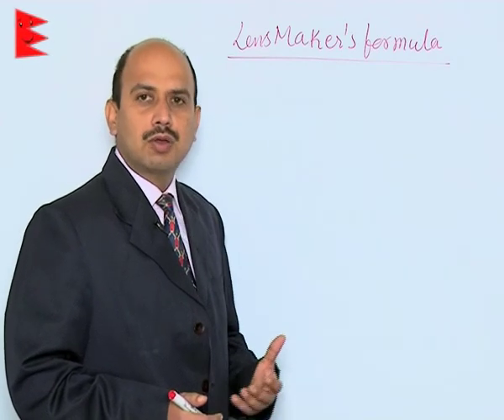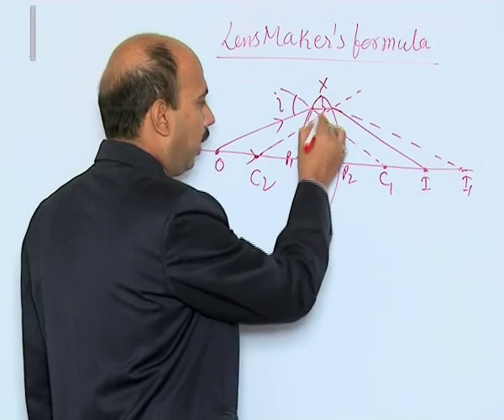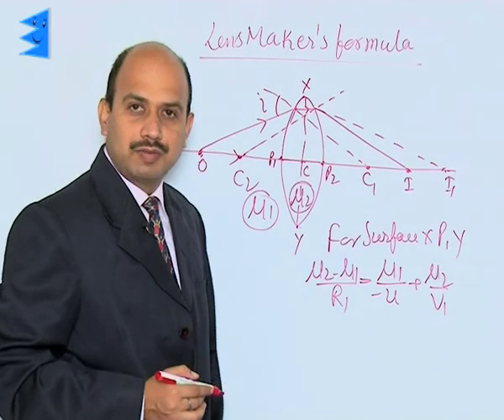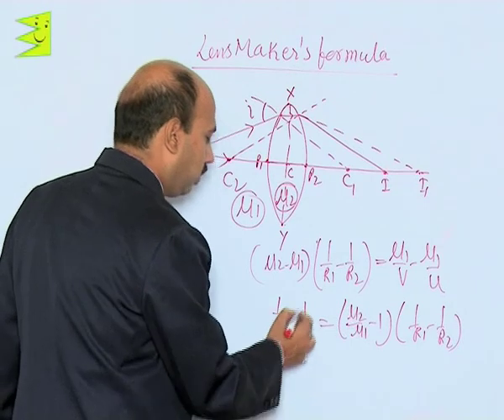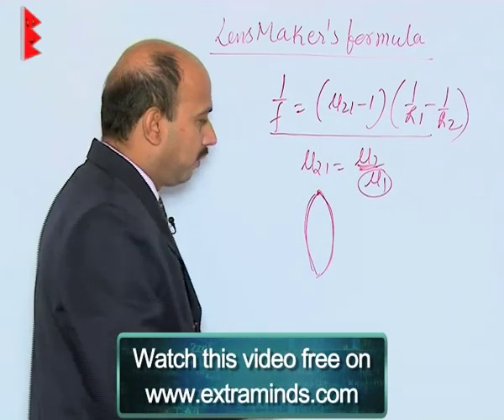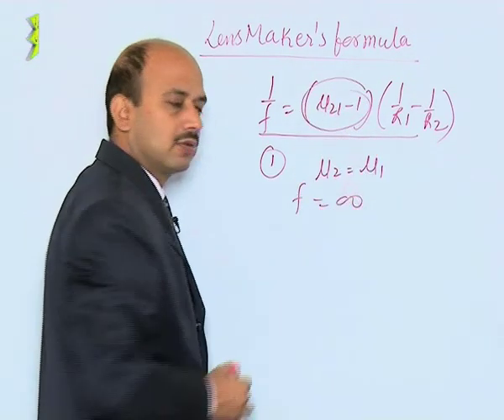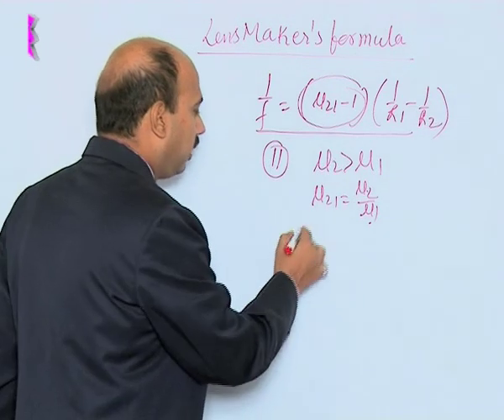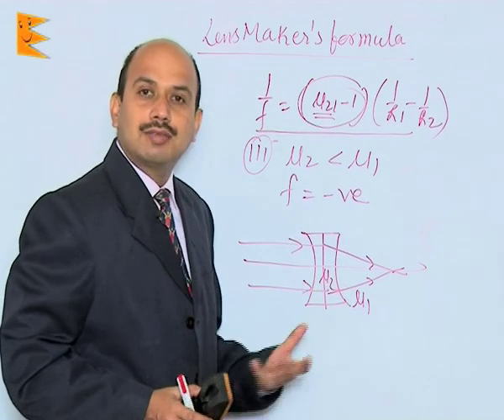CBSE Class 12 Physics Ray Optics and Optical Instruments Lens maker's Formula |Extraminds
Topic: Lens maker's Formula
Extraminds